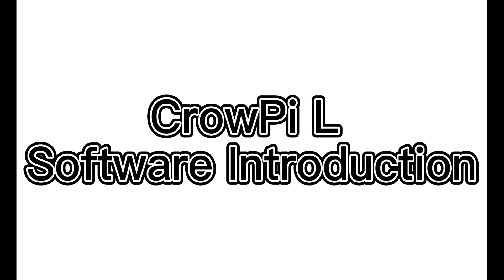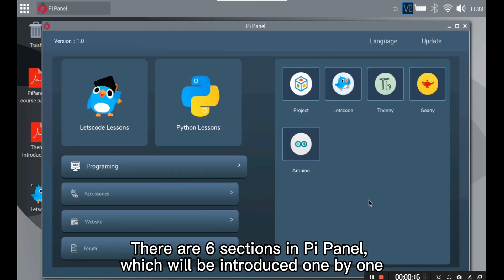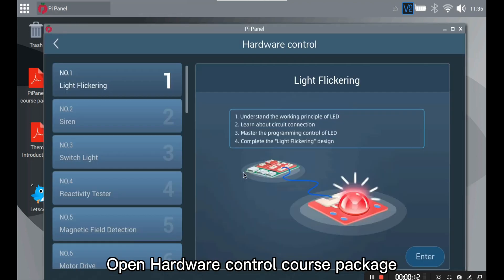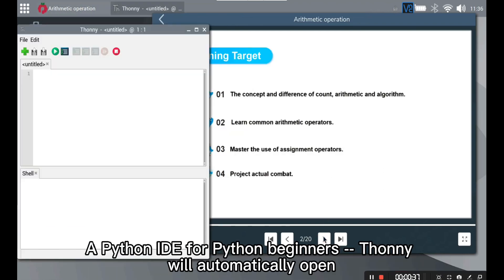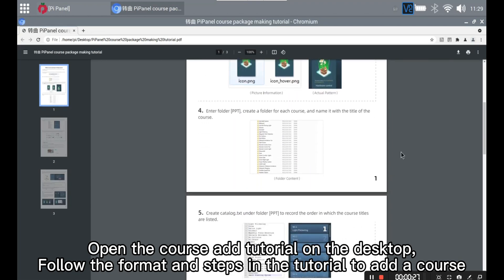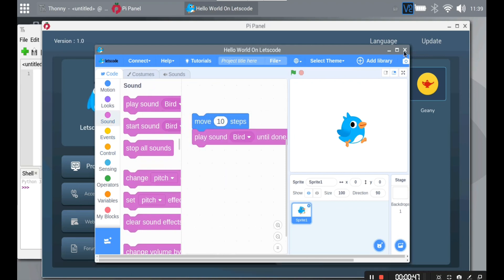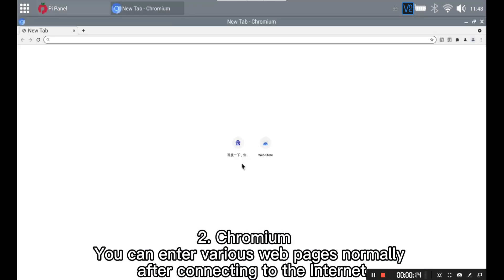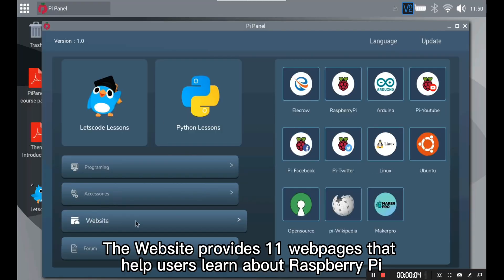CrowPi L Raspberry Pi Laptop Software Introduction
This video show how to start  CrowPi L lesson. CrowPi L courses are designed for programming beginners, educators, and Raspberry Pi enthusiasts. etc. Courses range from introductory to advanced, and there is also our self-developed software for learning Letscode graphics programming and Python programming.

CrowPi L is a lite version born out of CrowPi2, and "L" stands for Lite, Light, and Laptop. After collecting reviews from Crowpi users and Raspberry Pi enthusiasts, we overcame many inconveniences of using a Raspberry Pi DIY laptop such as installing the Raspberry Pi, switching systems, cooling, and connecting external display. CrowPi L will bring you new experiences.